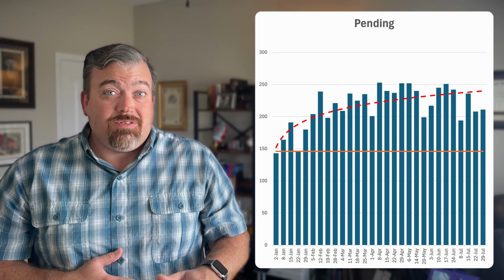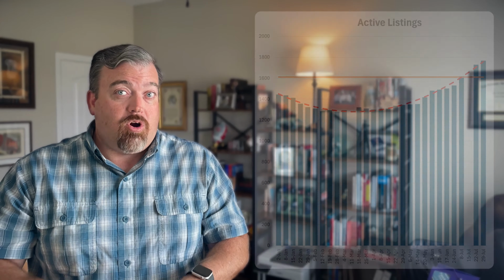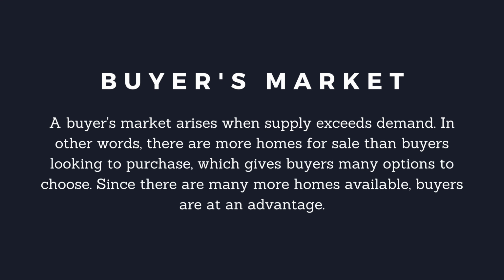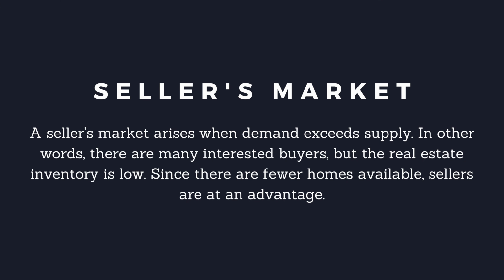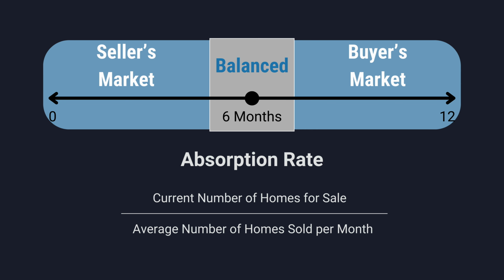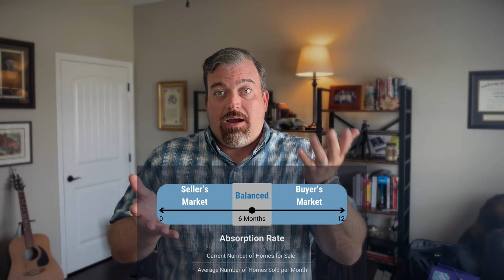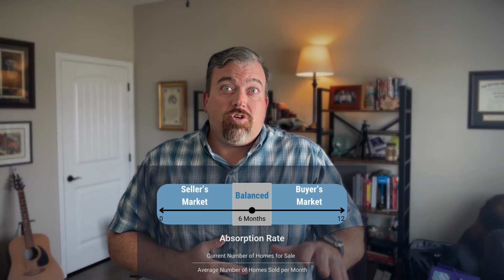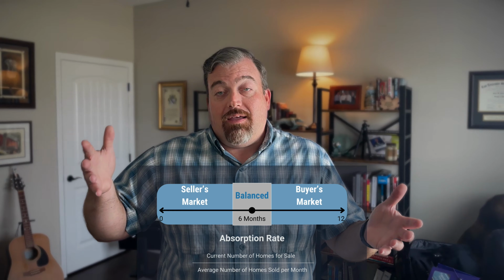What is all the talk about a returning buyer's market in real estate?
You've probably been hearing talk about whether our market and the national real estate market are moving toward a buyer's market, but you may not know exactly what that means. Let me help clarify the insider terminology for you.